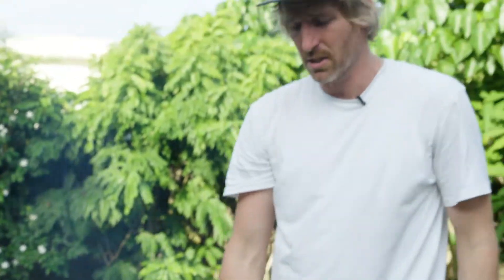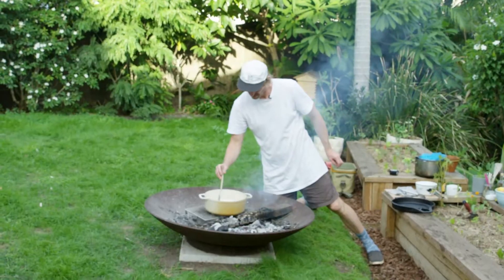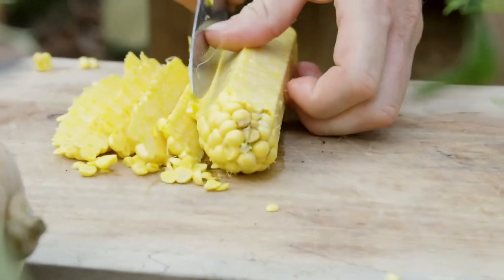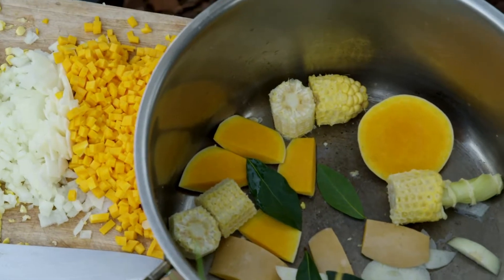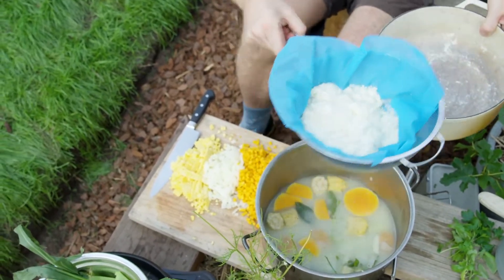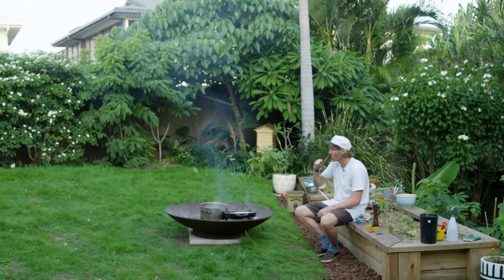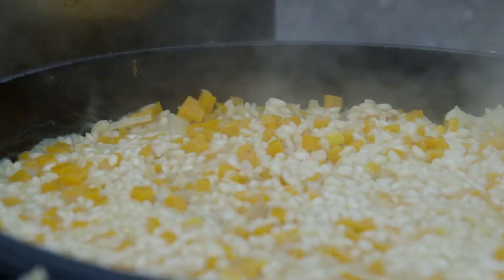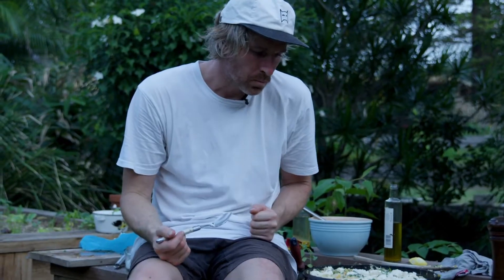Daz Robertson Whips Up Pumpkin, Corn and Ricotta Risotto | delicious. Australia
Daz Robertson is back in a new episode of Pretty Good Feed, and this time he's showing us how to make a pumpkin, corn and ricotta risotto. Australia?

Join Three Blue Ducks chef Darren Robertson as he explores the simplicity of an outdoor cook-up using locally sourced Byron Bay ingredients, foraging for food and fishing – all with the use of minimal equipment in his new online series, Pretty Good Feed.